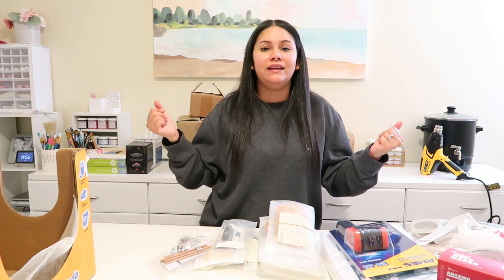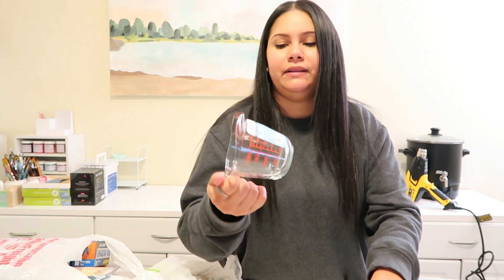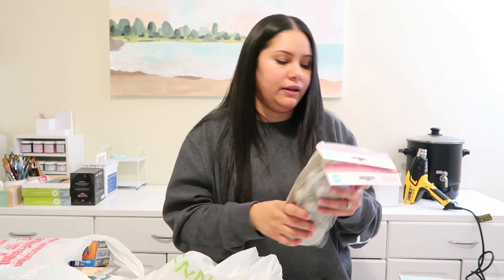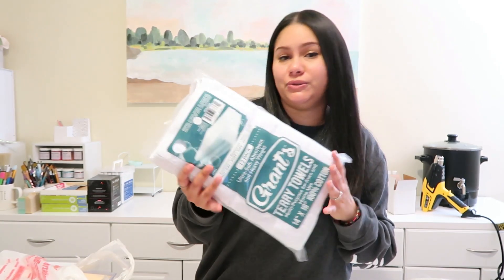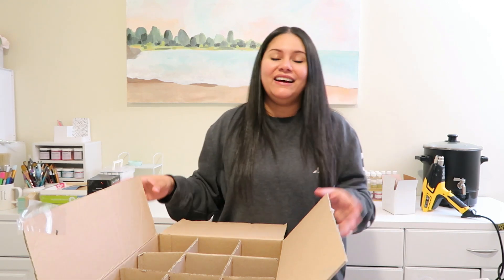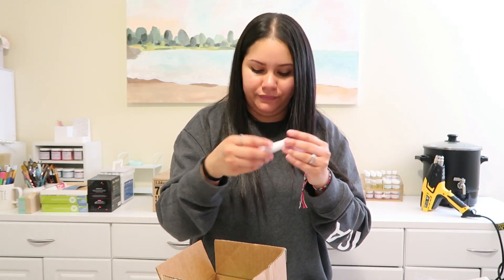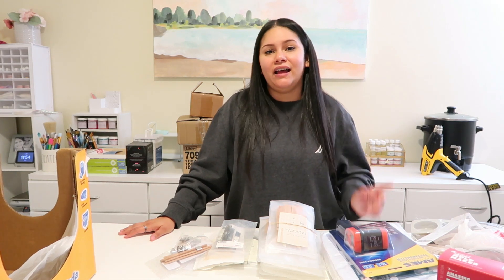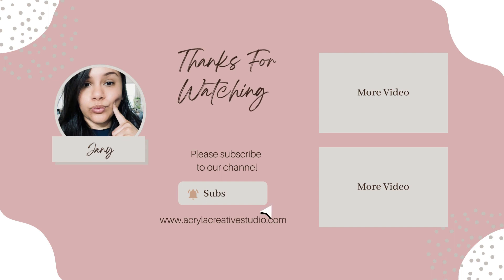Soap and Candle Supplies Haul! • Free Stuff • New Soap Studio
My supplies